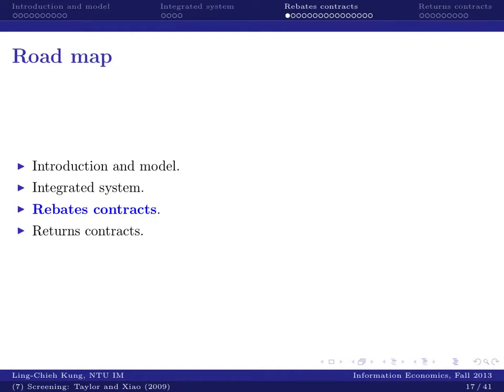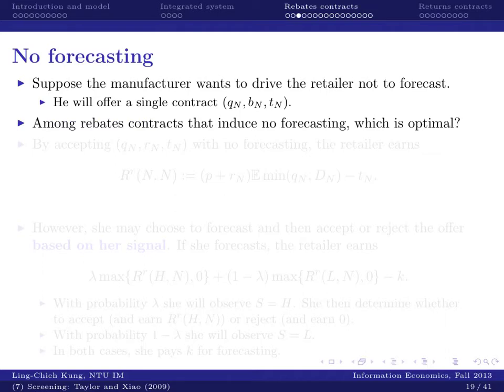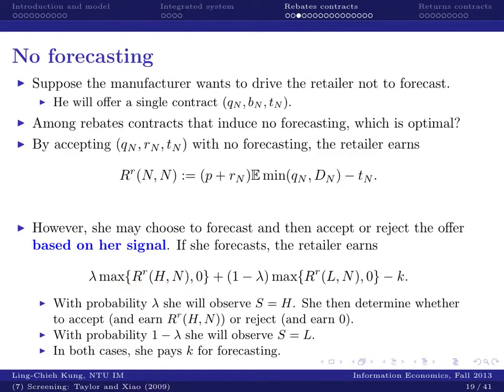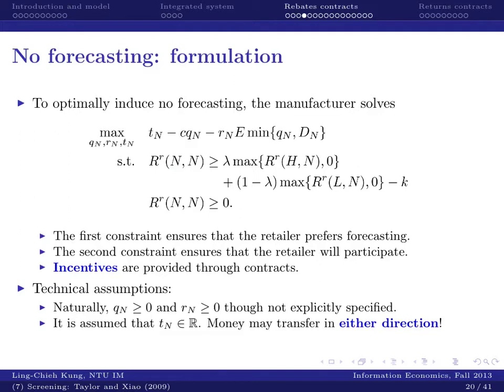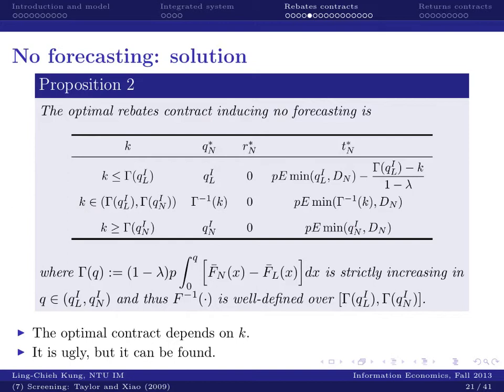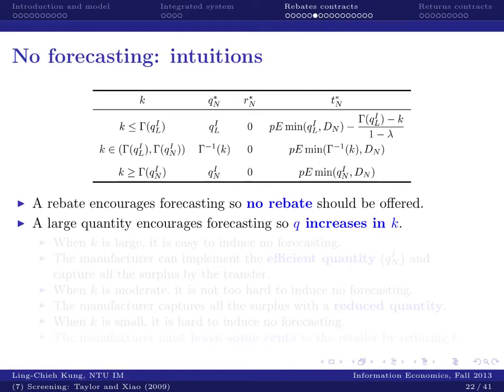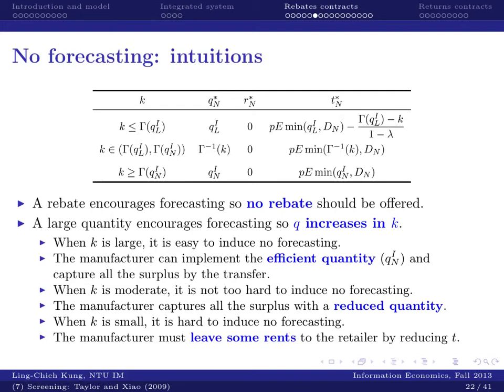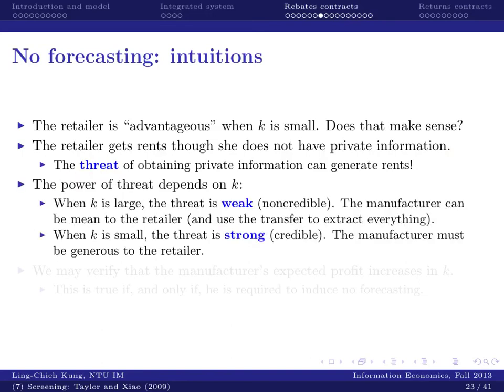Lecture 7.3 for 2013/10/21 (Information Economics, Fall 2013)